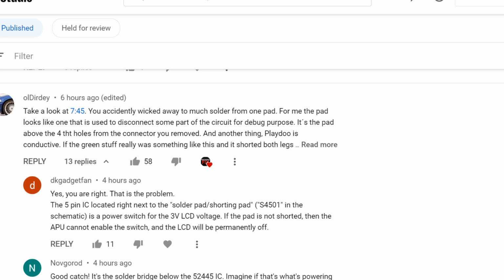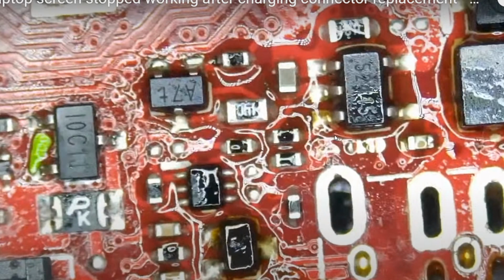Asus Laptop Black screen after charging connector replacement - FIXED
NorthridgeFix
19365 Business Center Drive, Unit 7